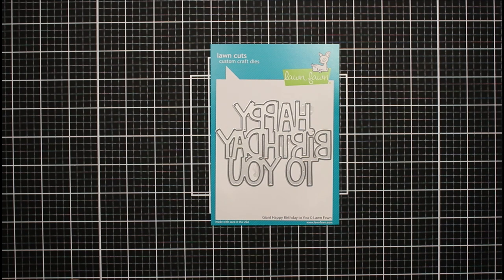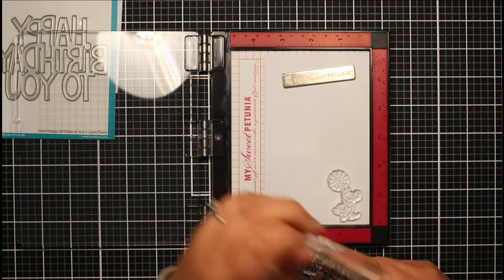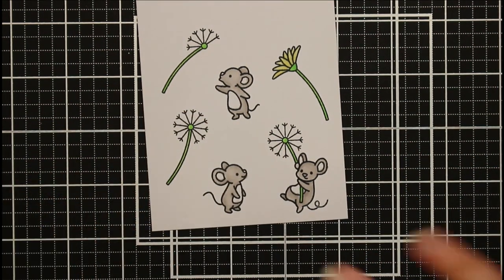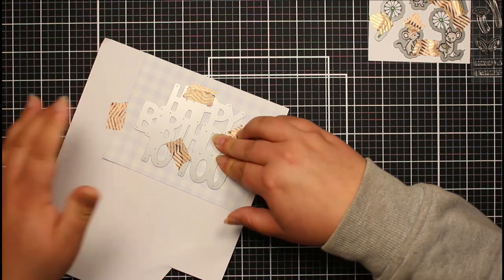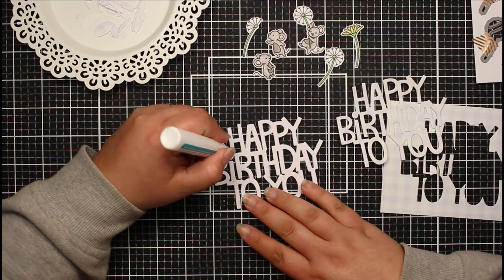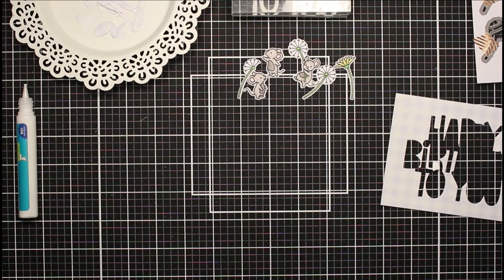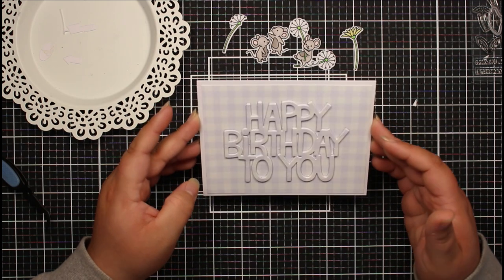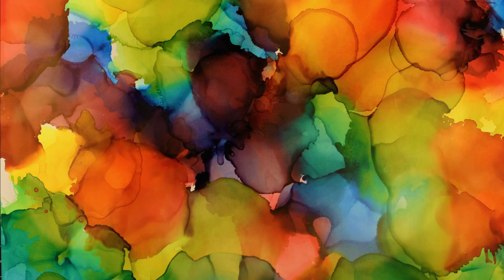Lawn Fawn Stacked Inlay Sentiment // Giant Happy Birthday To You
Creating a card using the Lawn Fawn Giant Happy Birthday To You. I am stacking this sentiment to create a stacked inlay sentiment and decorating it with the Dandy Day stamp set.

PRODUCT LIST

Lawn Fawn Dandy Day Stamp Set

EQUIPMENT & SOFTWARE